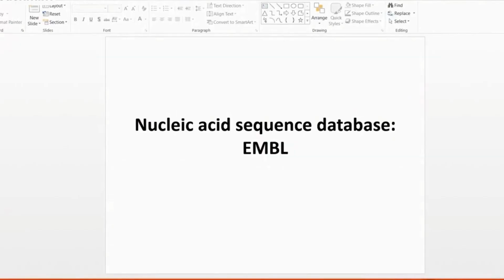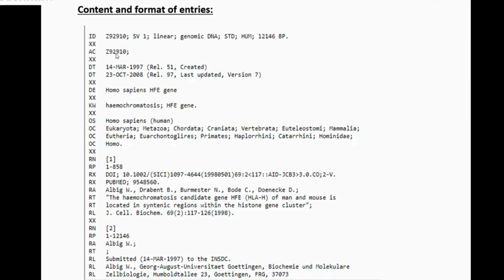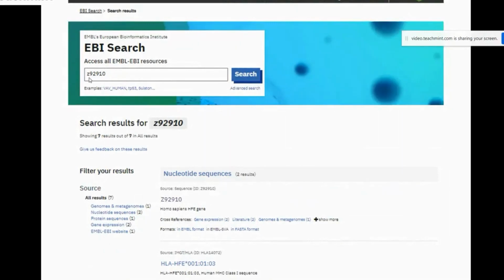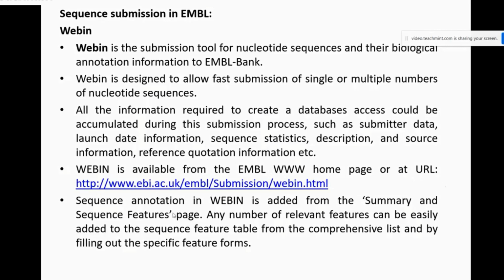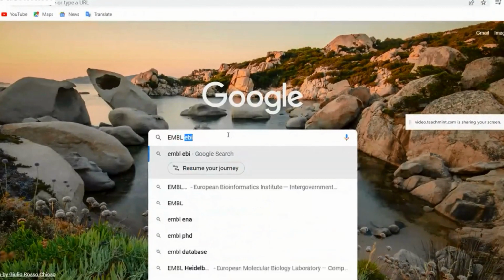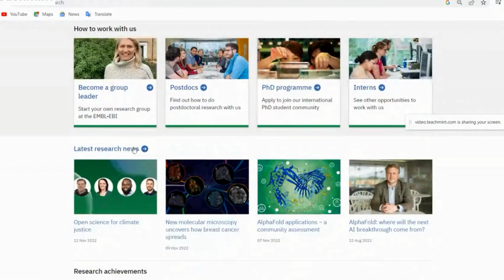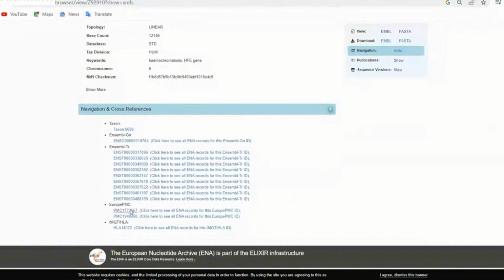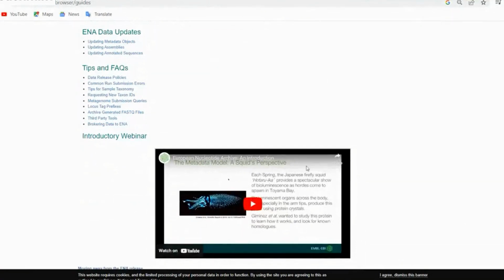Richa's Bioinformatics - EMBL ENA